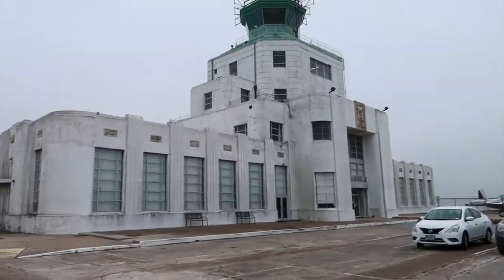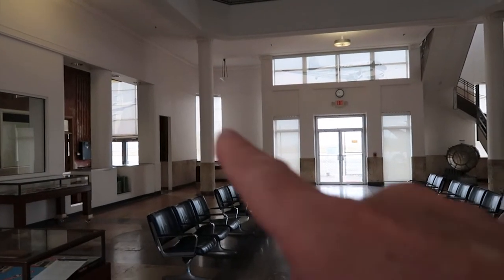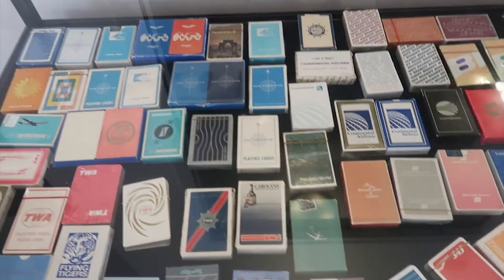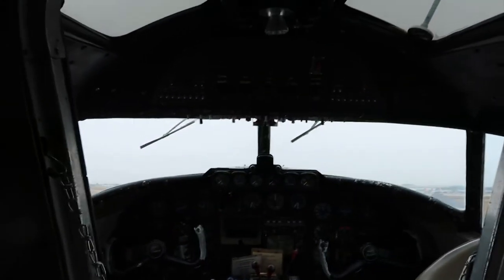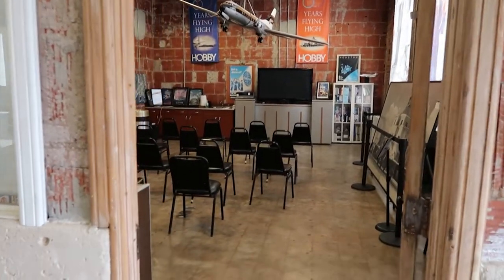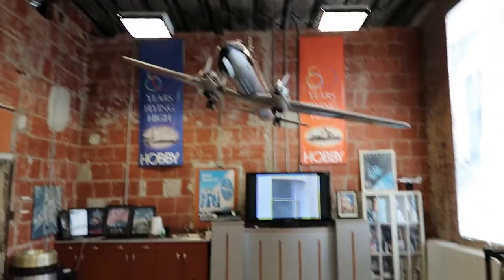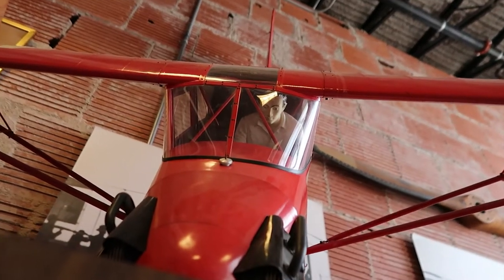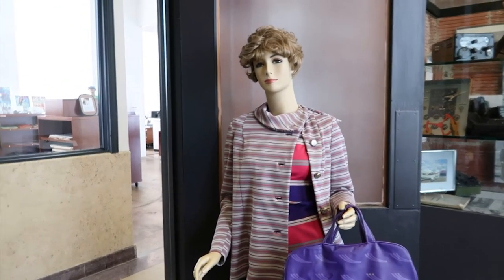061 touring the 1940 Air Terminal Museum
The 1940 Air Terminal Museum is inside the Houston Municipal Airport Terminal which is on the property of the William P. Hobby Airport. Besides the exhibits on air travel, there's a variety of vintage aircraft to see outside and in the nearby hanger.
Private events and educational programs take place at the museum as well as Wings and Wheels shows featuring static displays of airplanes and autos. These take place on the third Saturday of March, June, September and December.
The restoration process of the terminal has reached Phase Two, and lots more work is planned.
If you have your own plane, you can fly it in as fly-ins are welcome! Not many places can say that!